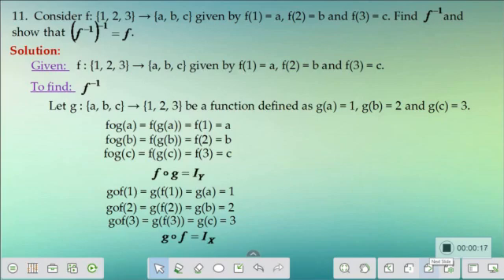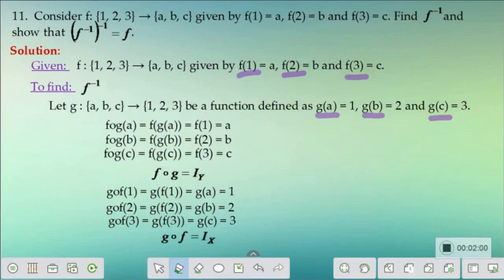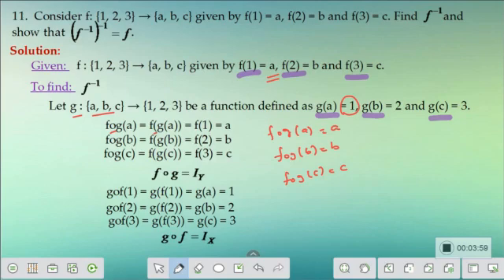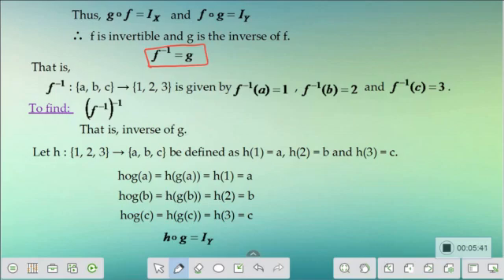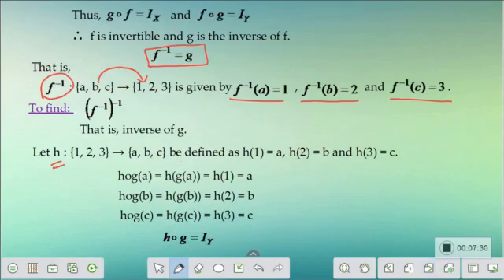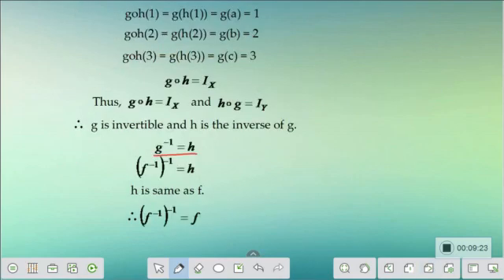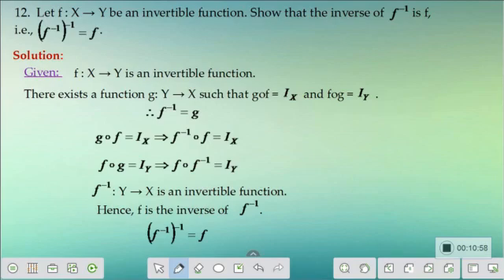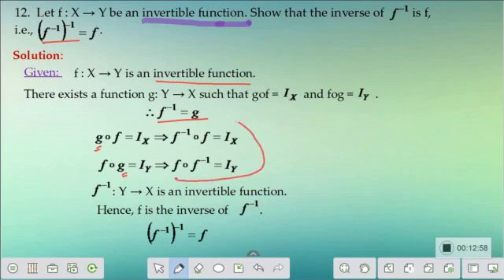XII MATH _23042020